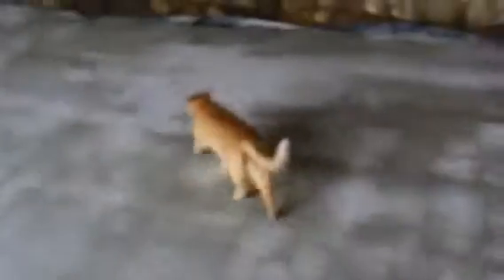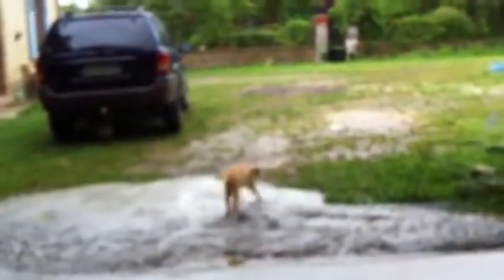Chicks Facing Danger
18 May 2012. Our busy mamma & pappa birds have hatched their little ones. Now, if only we can keep from the jaws of death aka Po-Boy!